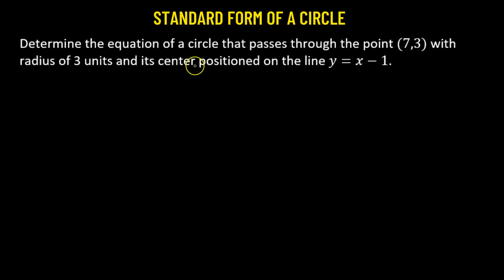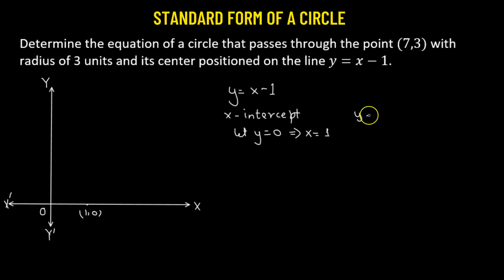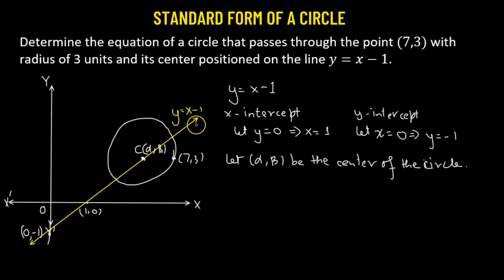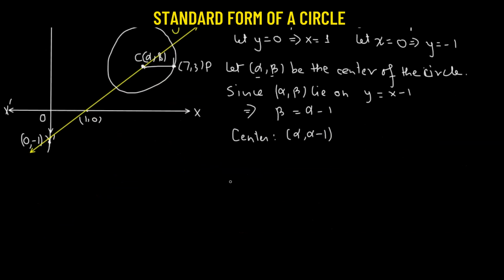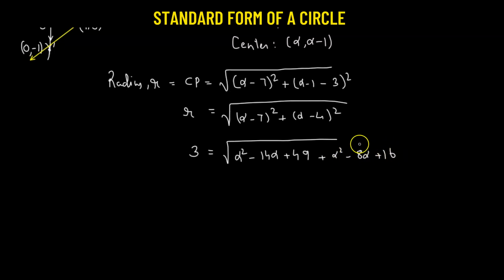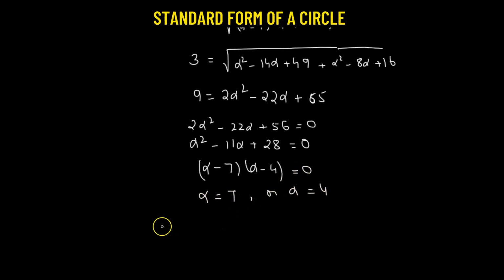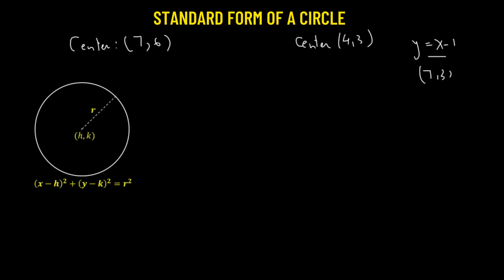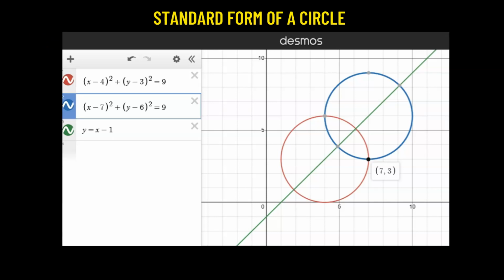1.40 | Circle | Standard Form Of A Circle - Worked Out Problem